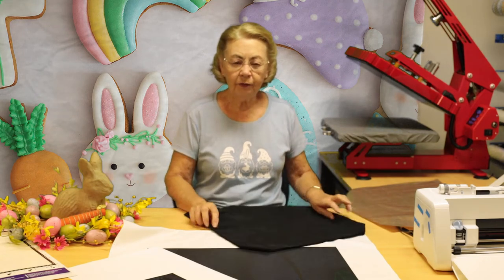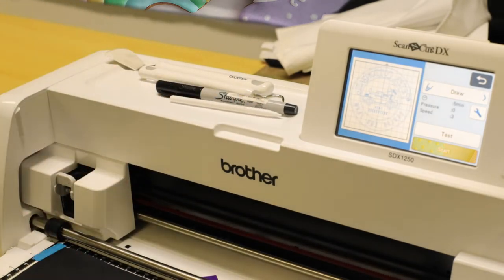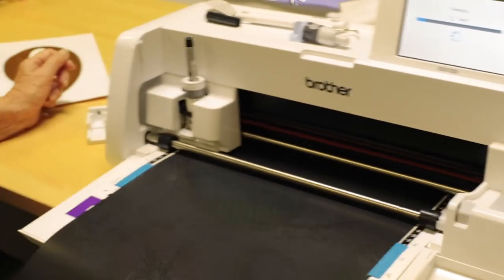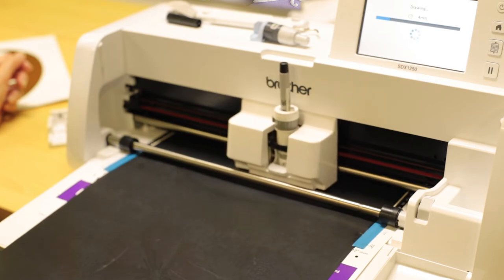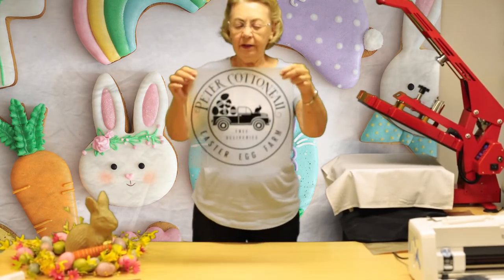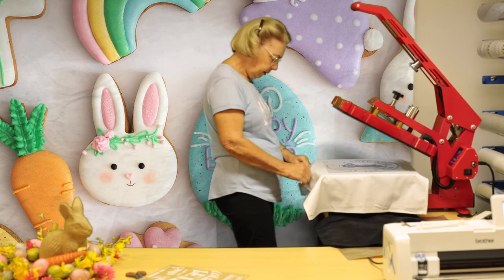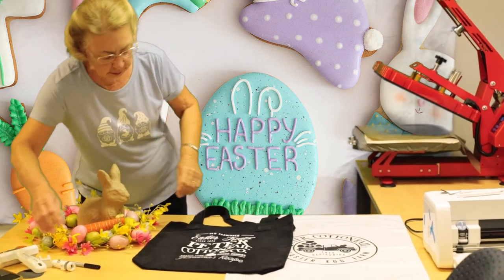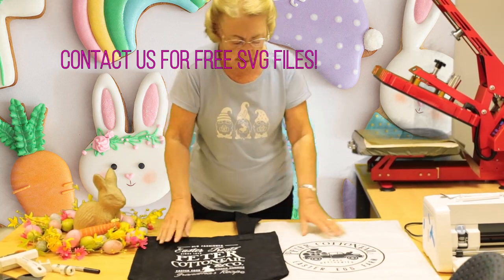Easter Tote Bag & Tea Towel Tutorial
Join Margaret in Adzon's Craft Room to see how she creates an Easter Tote Bag & Matching Tea Towel!